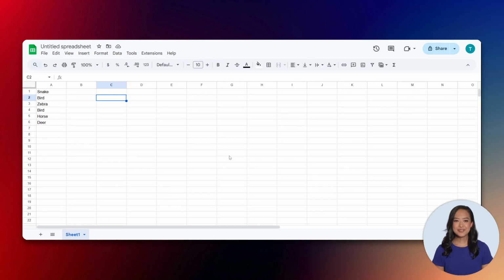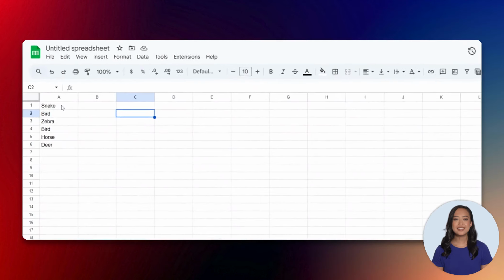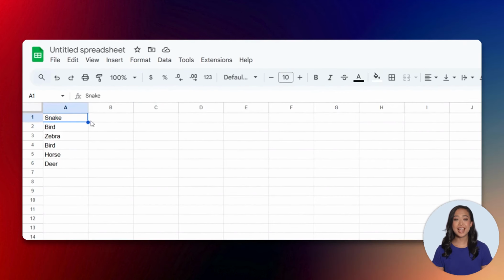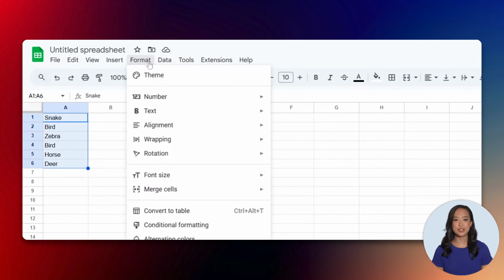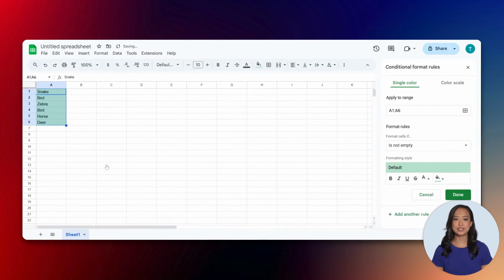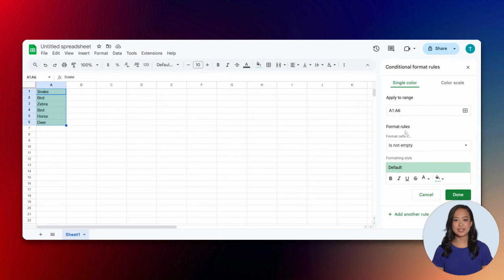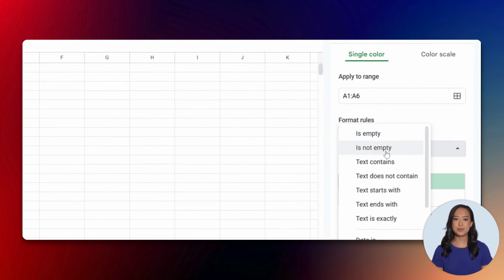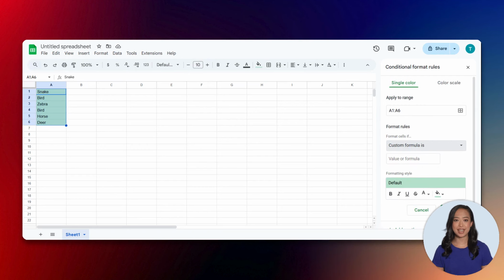How to find duplicates in a Sheets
Want to clean up your spreadsheet and remove repeated data? In this quick tutorial, we’ll show you how to find duplicates in Google Sheets using built-in tools and formulas—perfect for organizing data, lists, and entries more efficiently.

In this video, you’ll learn:
✔️ How to highlight duplicate values using conditional formatting
✔️ How to use formulas like COUNTIF to detect duplicates
✔️ Tips for managing and removing repeated entries

This video was created in seconds using With Trupeer, anyone can generate studio‑quality tutorials and walkthroughs from a simple screen recording—instantly and in 100+ languages. No editing experience needed!